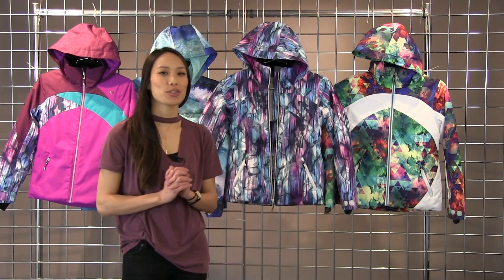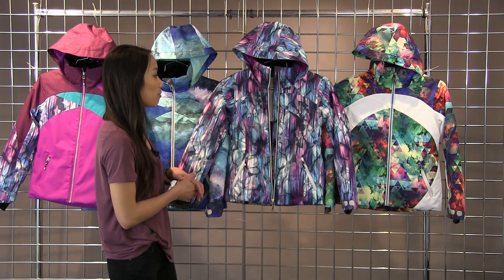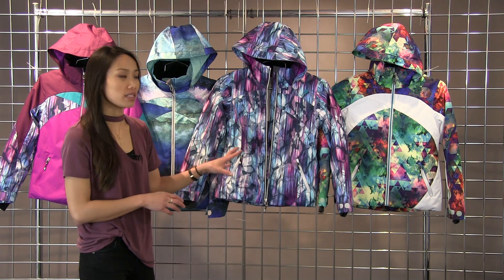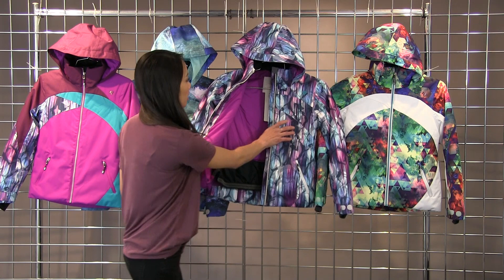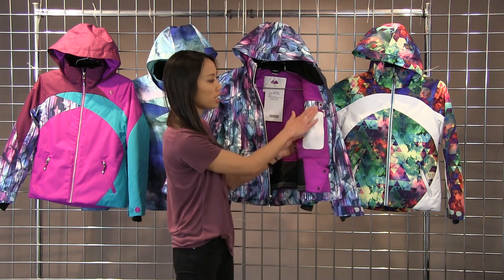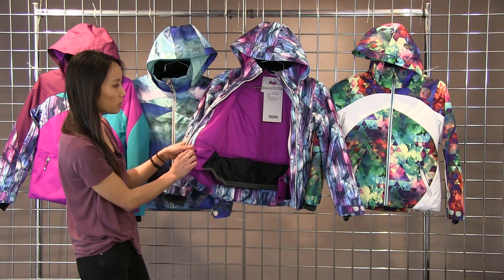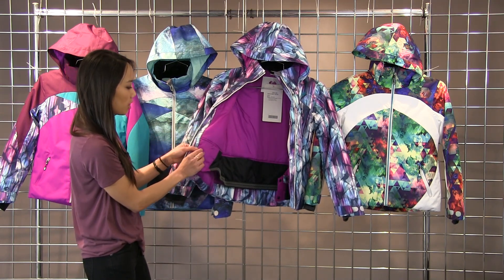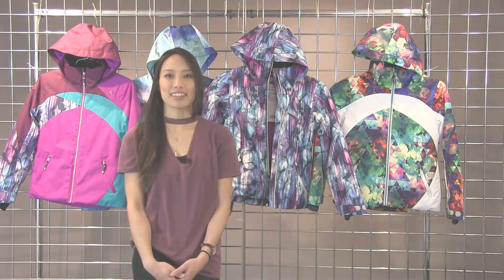Obermeyer Girls Tabor Jacket 2017-2018